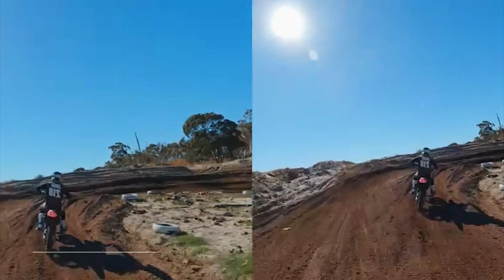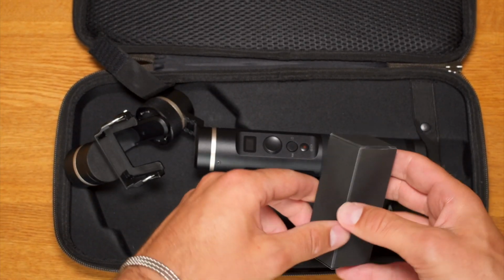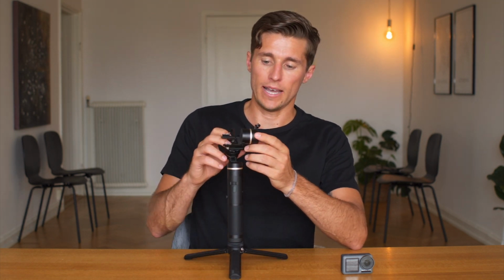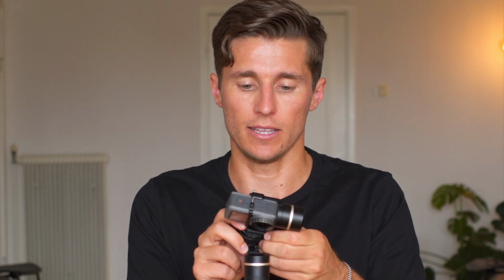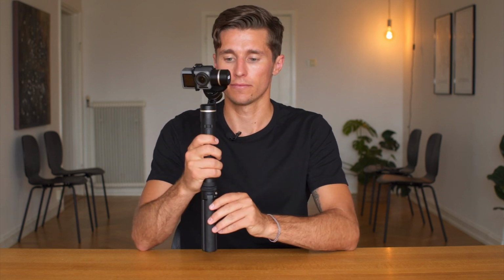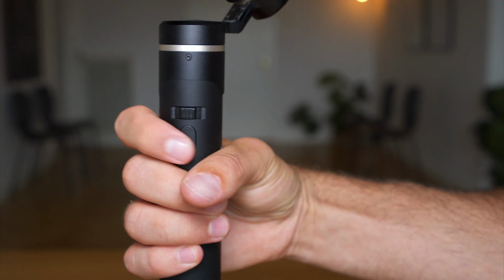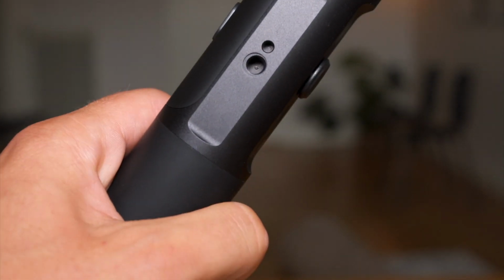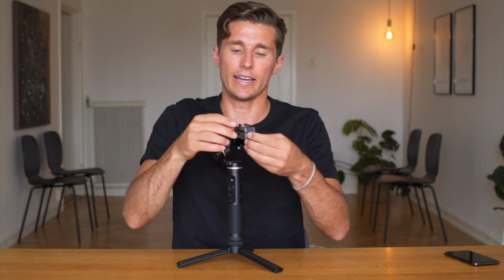FeiyuTech G6 Setup & Review - EVERYTHING you need to know!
Learn how to setup the FeiyuTech G6 Action Gimbal in this unboxing, review and tutorial video.
The FeiyuTech is an excellent choice for vloggers, travelers, outdoor lovers and athletes. The gimbal will keep your GoPro or action cam completely stabilized so that you can capture cinematic footage.
It's important to properly balance your FeiyuTech G6 when you're setting it up so that the motors don't need to overwork, which results in less battery life and poor performance.

If you have any questions about  setting up the FeiyuTech G6, please leave them in the comments section below.

Link to the tripod
Link to the FeiyuTech G6 best price

The FeiyuTech G6 is an excellent action cam gimbal that can be used with a DJI Osmo Action or GoPro. In this tutorial video I show you what comes in the box, how to set balance it, show you some footage and share some tips and tricks.

I respond to ALL comments, so if you have any questions, just ask below and I will get back to you within 24 hours!